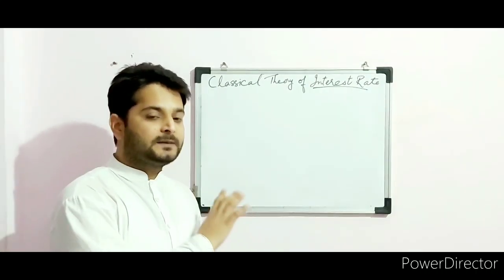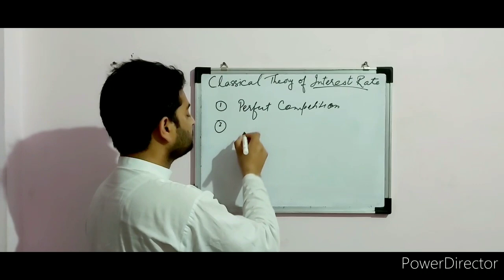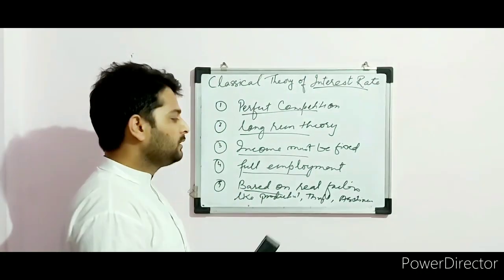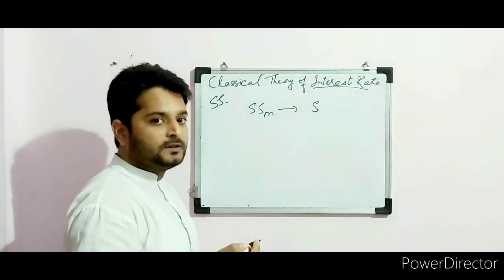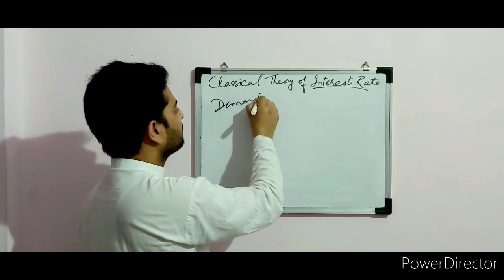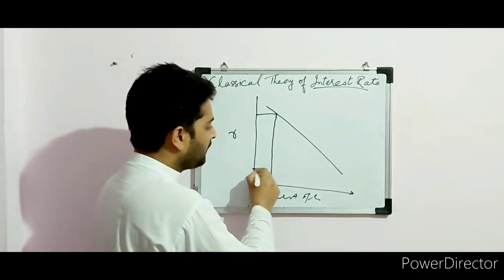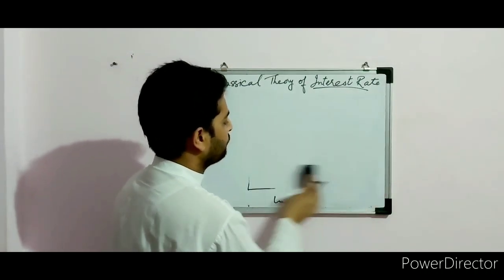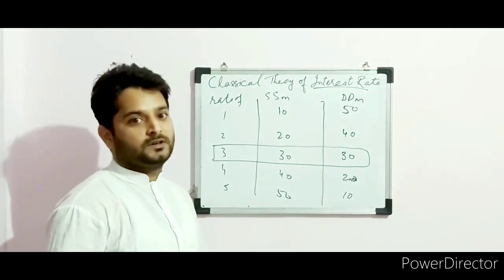Classical Theory of Interest Rate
Interest rate is the amount of money that is being paid to the lender by the borrower because lender sacrifice his money and borrower has to give him certain amount of moeny as a reward for his sacrifice. That extra money is called is terest rate.